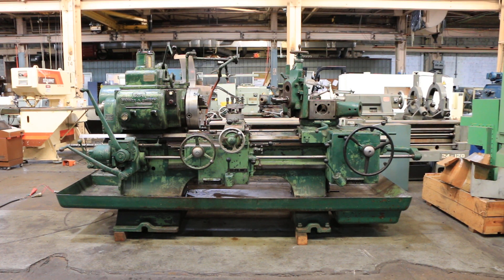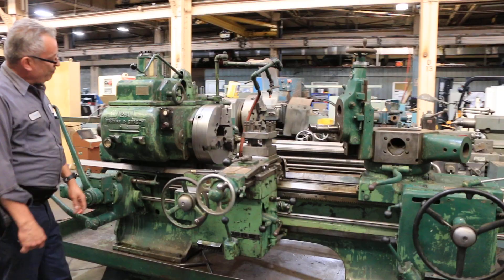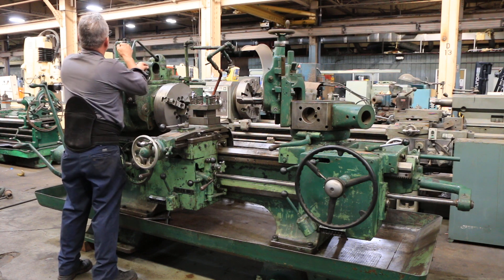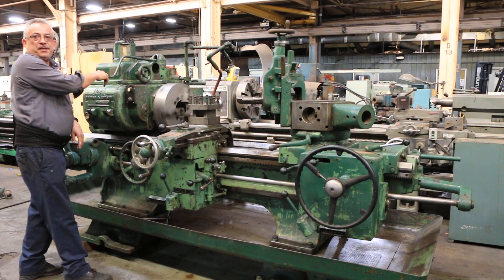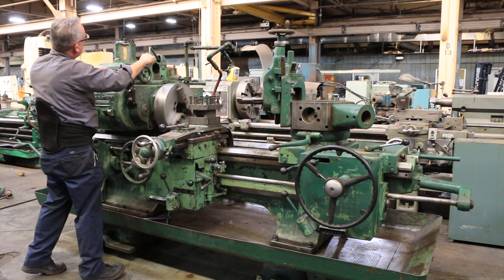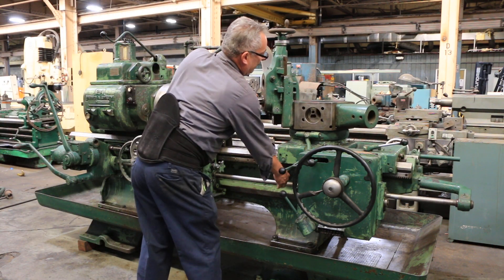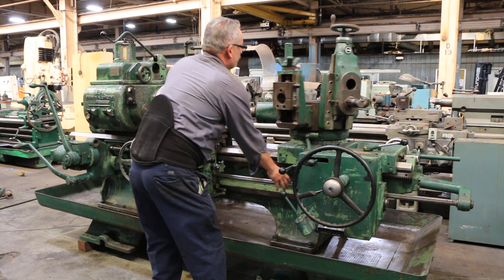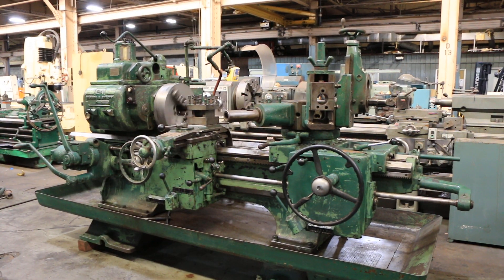2A WARNER & SWASEY SADDLE-TYPE TURRET LATHE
2A WARNER & SWASEY SADDLE-TYPE TURRET LATHE
MODEL: M-510,  NEW: 1940'S

SPECIFICATIONS:
MAX SWING OVER BED 21-1/2"
MAX. OVER CARRIAGE GUARD 20"
MAX SWING OVER CARRIAGE HORN 16-3/4"
MAX DISTANCE, SPINDLE NOSE
TO FACE OF TURRET 51-1/2"
SPINDLE NOSE, TYPE A, SIZE 11"
HOLE THROUGH SPINDLE 3-3/4"
BAR CAPACITY ROUND 3-1/2"
SQUARE 2-7/16"
HEXAGON 3"
LENGTH TURNED w/ HEXAGON TURRET 36-1/2"
END OF SPINDLE TO FACE OF HEX. TURRET.. 51-1/2"
LONG TRAVEL OF CROSS SLIDE CARRIAGE. 44"
MAX CROSS SLIDE TRAVEL 13"
(12) SPINDLE SPEEDS 17 - 460 RPM
LONG FEEDS (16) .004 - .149 IPR
CROSS FEEDS (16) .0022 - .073 IPR
HEXAGON TURRET FEEDS (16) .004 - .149 IPR

EQUIPPED WITH:
- 3-JAW CHUCK
- HARDENED BED WAYS
- FRONT CARRIAGE WITH BUILT-IN SQUARE TOOLPOST
- POWER RAPID TRAVERSE TO BOTH HEXAGON TURRET AND FRONT
CARRIAGE
- MISCELLENEOUS TURRET TOOLING
- SELF-CONTAINED COOLANT SYSTEM AND PAN BED
- 7-1/2 HORSE POWER DRIVE MOTOR